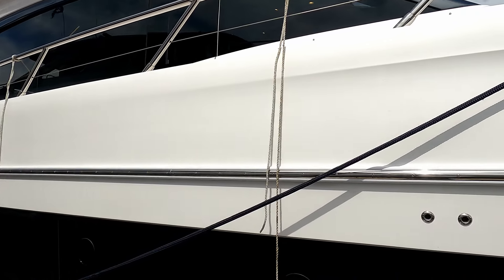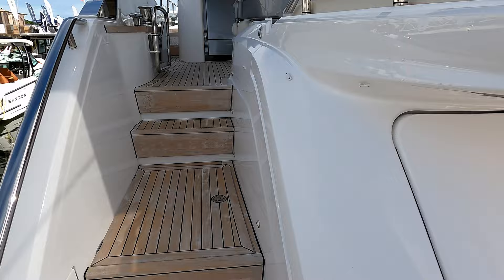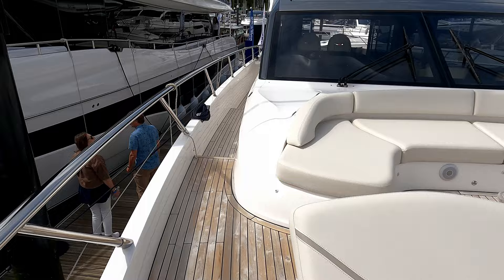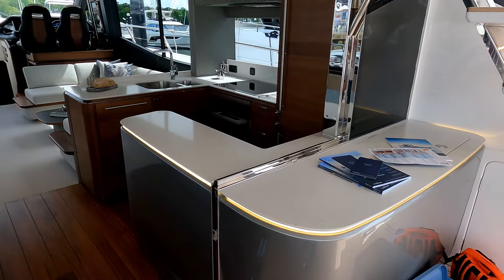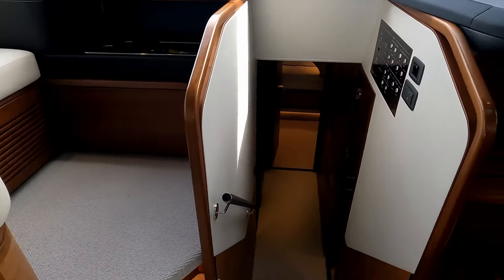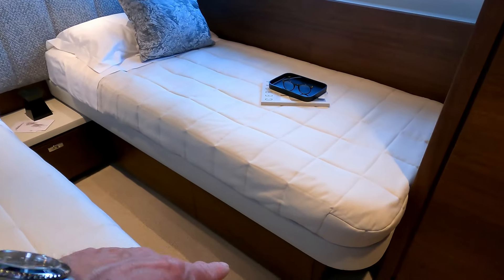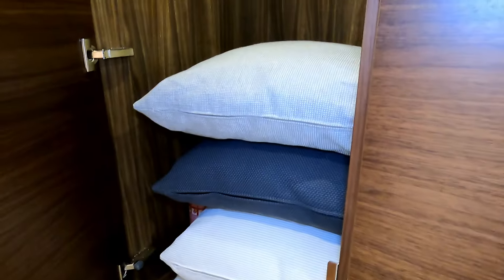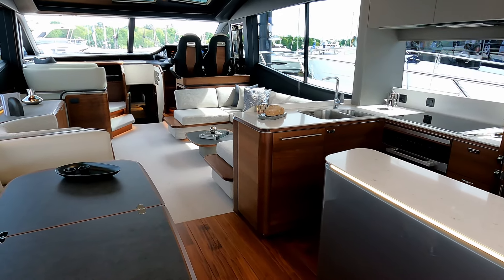Boat Tour - 2024 - Princess S72 - £4.2 Million - Flybridge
Price is shown as a guide only. As the final price will vary based around the specification, destination, local tax and exchange rates. Please see contact below for more details.

PRINCESS MOTOR YACHT SALES
Unit 1 The Saltings
Swanwick Marina
Bridge Road
Swanwick
Southampton
SO31 1FA

SPECIFICATION :
Length overall (incl. pulpit) 75ft 9in (23.09m)
Fuel capacity 990 gal / 1189 US gal / 4,500l
Displacement 55,461kg (122,271 lbs)
Water capacity (exc calorifier) 184 gal / 221 US gal / 836l
ENGINE OPTION - DIESEL
MAN V12 (2 x 1650hp or 1800hp)
Speed range: 34 - 36 knots / 36-38 Knots